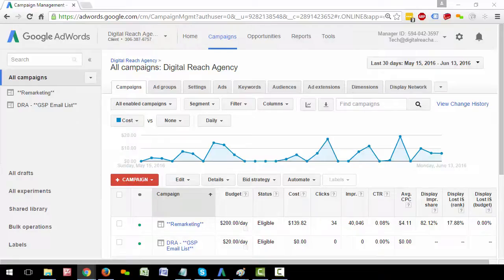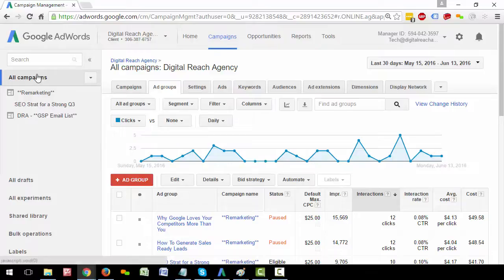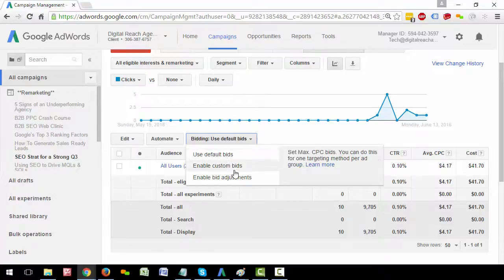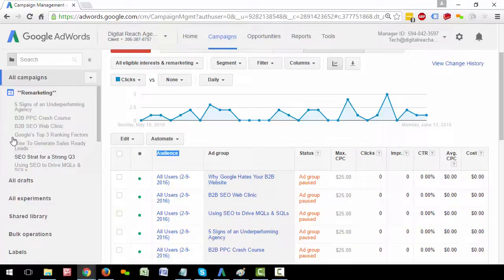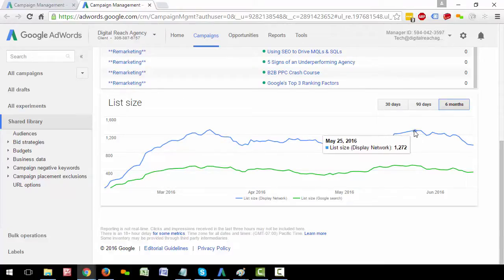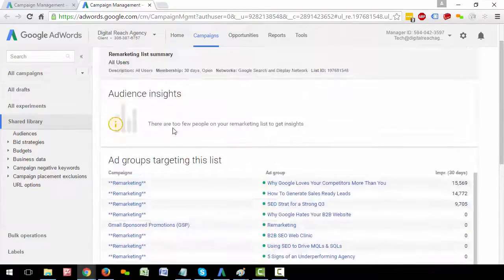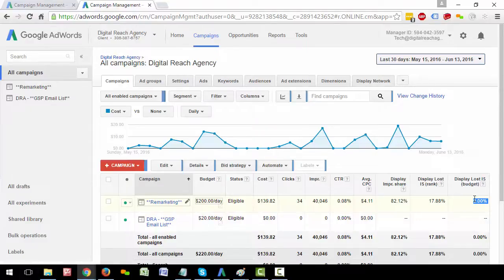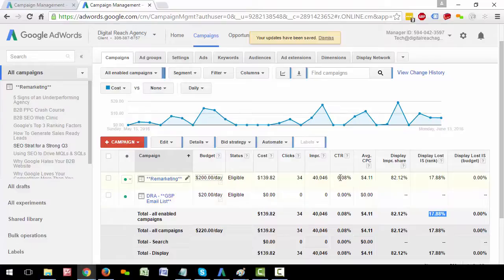3 Most Important Remarketing Variables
Learn the three most important variables when analyzing your AdWords remarketing campaigns.